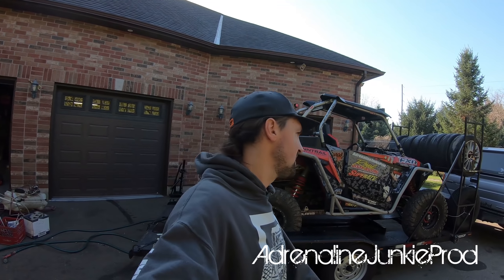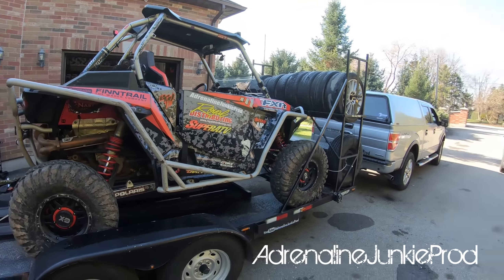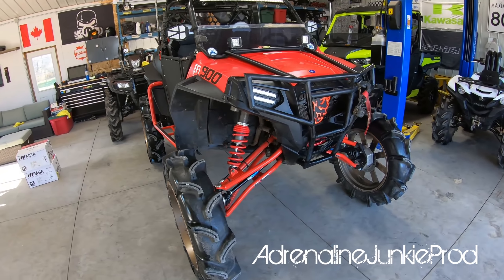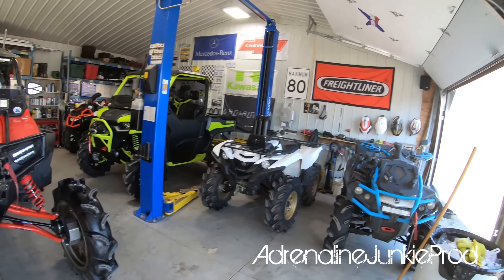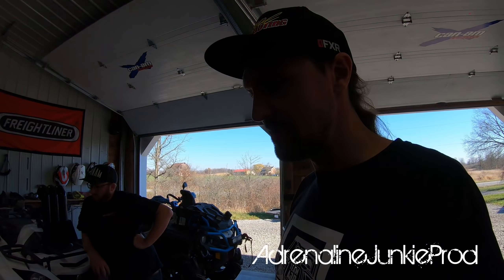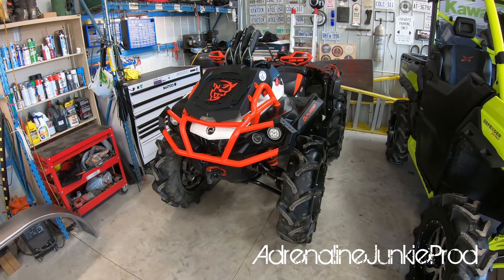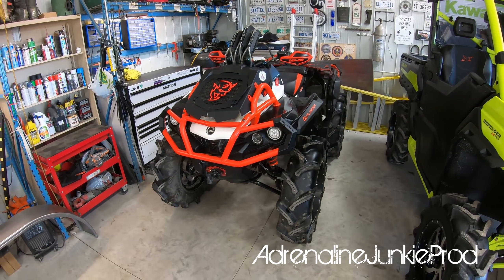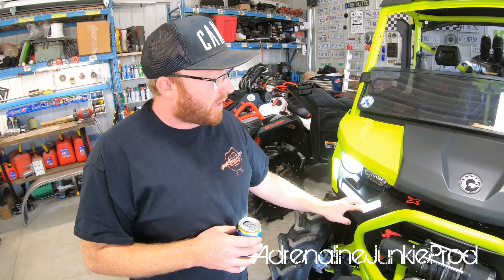Portal Gears, Lift Kits & Mud Tires! Bad Company ATV Shop Tour with AdrenalineJunkieProd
Join me as I visit my friend Can-Am Sam's place to tour his shop and check out his awesome SXS & ATV fleet! Visit our Shopify store and get your AdrenalineJunkieProd Swag Today!!

The Vehicle Line Up in this video includes:
2020 - Can-Am Defender XMR
2020 - Honda Rubicon
2017 - Polaris RZR XP Turbo
2016 - Can-Am Outlander
2017 - Yamaha Grizzly
2012 - Polaris RZR XP 900
20XX - Polaris Sportsman

TeamAJP - AdrenalineJunkieProd Swag!!! It's finally here!!!
Show your support and your love of the offroadlife and visit our Shopify store to get your custom AdrenalineJunkieProd swag today!!

No matter how much or how little you choose to donate, I appreciate it and promise to use all the proceeds to bring you even better content in the future. Thank you for the support!

There we will focus more on other forms of Motorsports and technical garage type stuff. Things like how to videos, reviews, installs and behind the scenes stuff. Anything goes, and there sure is a lot going on at the Adrenaline Junkie Compound!

Edited using Adobe Premiere Pro CC and Adobe After Effects CC software. All content shot using  Various GoPro's, as  well as, a Canon Vixia HFR500 with Rode Video Mic and a standalone Zoom H1n Handy Mic. Still photography is captured using a Pentax DSLR and stills + thumbnails are edited using Adobe Lightroom CC and Adobe Photoshop CC. All footage shot and edited by AdrenalineJunkieProd. All footage owned by Adrenaline Junkie Production a division of Adrenaline Junkie Enterprises Inc.